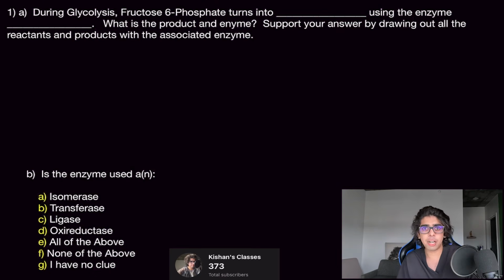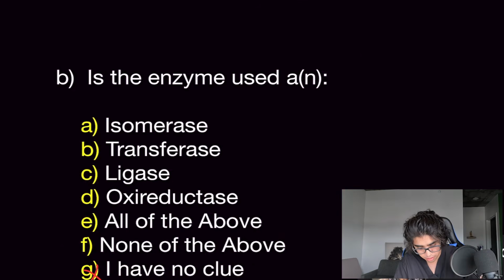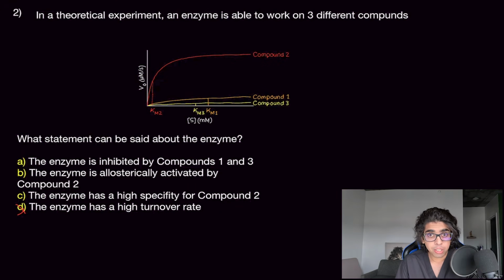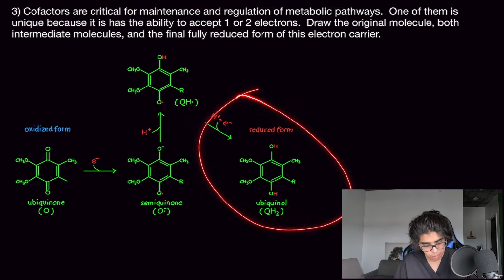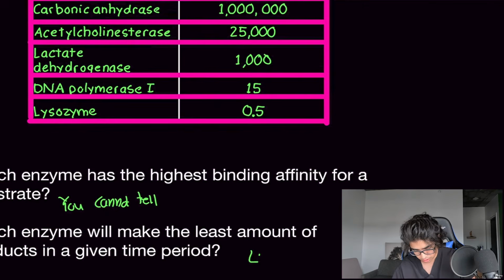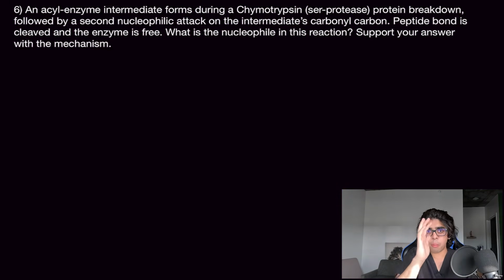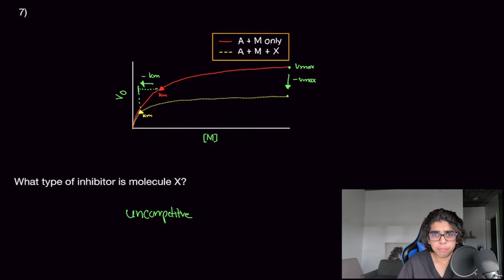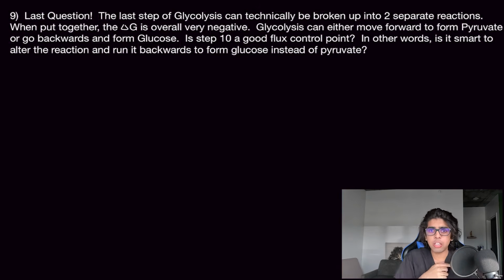Biochemistry: Midterm 1 + MCAT Questions (Real Midterm Questions and Explanations!)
Hello my Biochemistry Midterms,

In this video, I am providing you, my lovely viewers with Biochemistry and MCAT questions.  Please note, these are not your everyday easy Biochemistry Questions.  However, if you watched all my videos, you will be prepared